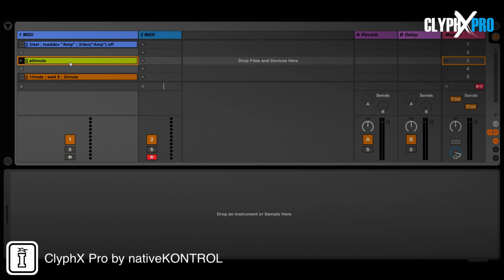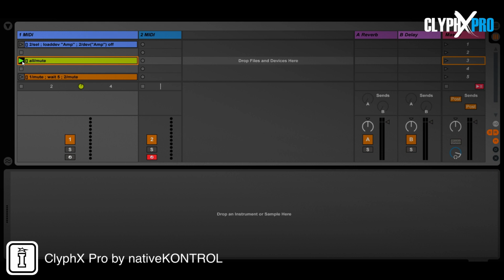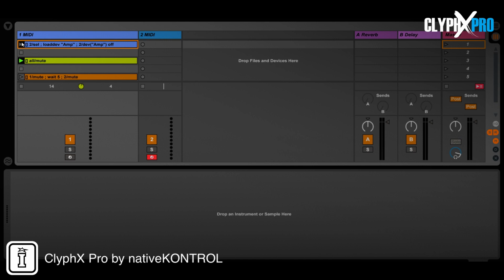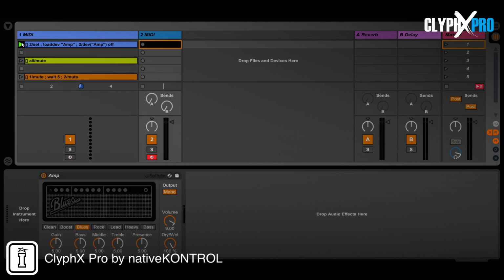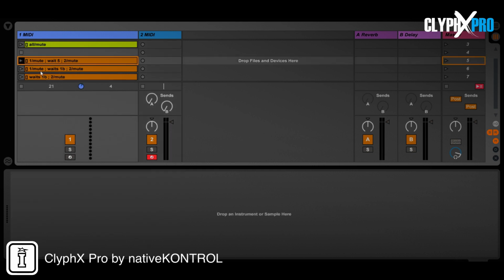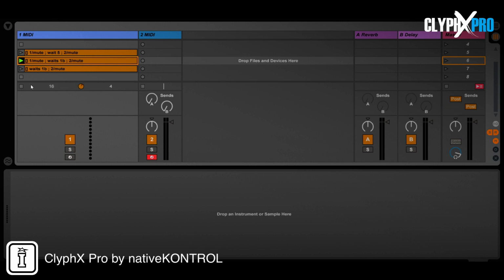ClyphX Pro Q&A with Stray: Wait!!!